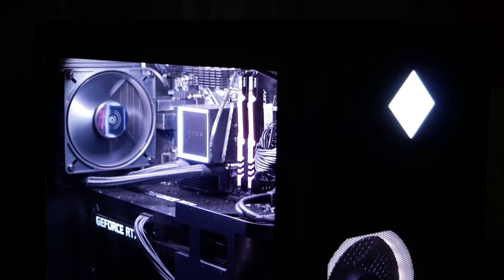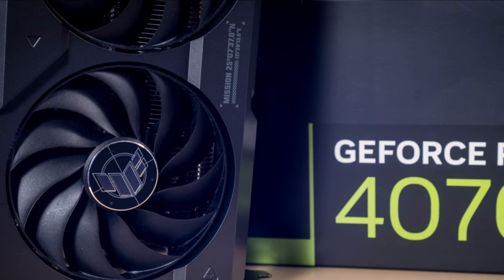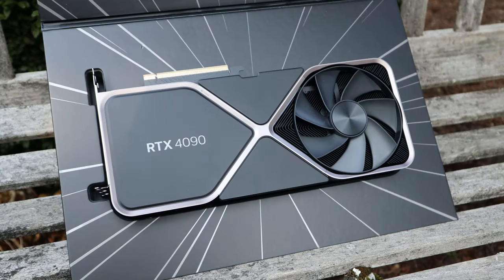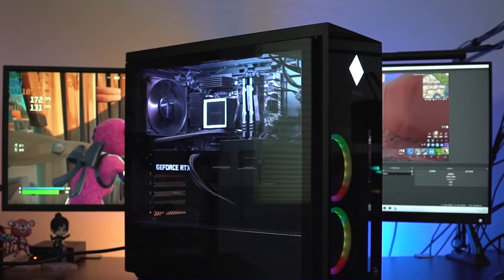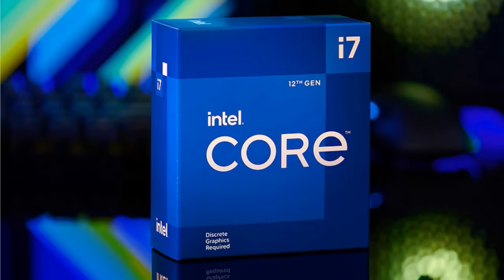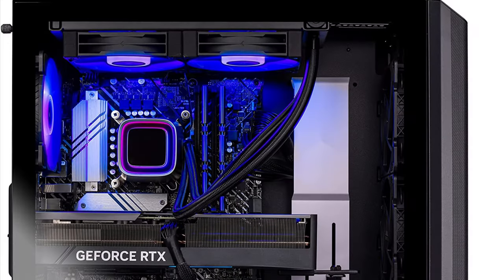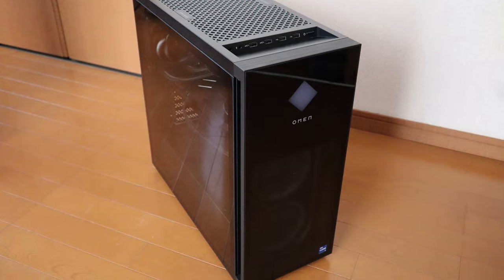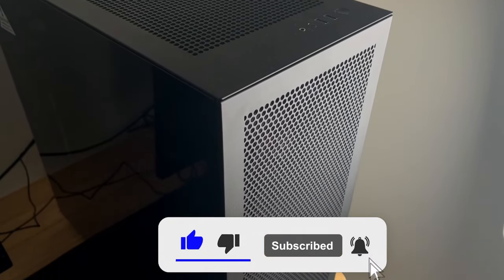*NEW* HP Omen 40l Gaming Desktop FULL Review in 2023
In this video, I talk about one of the best deals for a 1440p / 4k Gaming Prebuilt PC , the HP Omen 40L featuring the RTX 4070 Ti. The link is provided down below 👇

➜ Links All Prebuilt Gaming PCs Mentioned here:

►Links◄

(Click "Customize and buy - change the GPU to the RTX 4070)

✅ Skytech Siege From Amazon

✅1080p Gaming

✅1440p Gaming

✅4K Gaming

new HP Omen 40L RTX 4070 Ti full review 2023
 OMEN 40L Desktop GT21-1490xt, full review

00:00 Get Personal PC Help
00:41 Specs
01:15 What Can You Run?
01:51 Price
02:13 Content Creation / Productivity
02:55 Other Prebuilt PC Options
05:05 Warranty + Conclusion